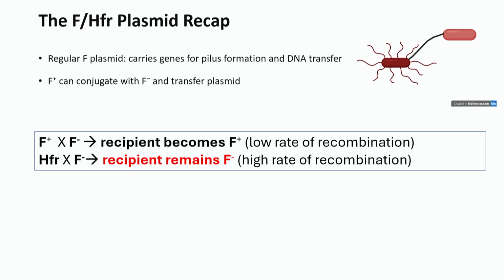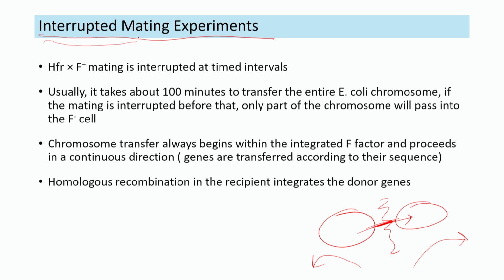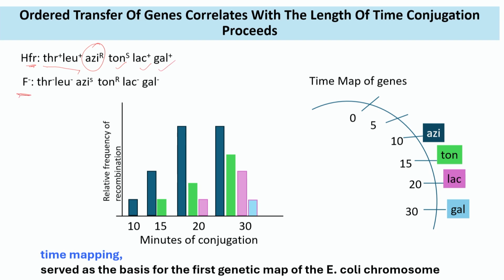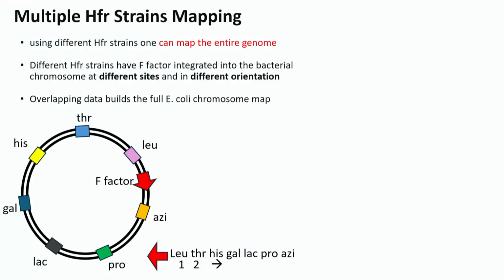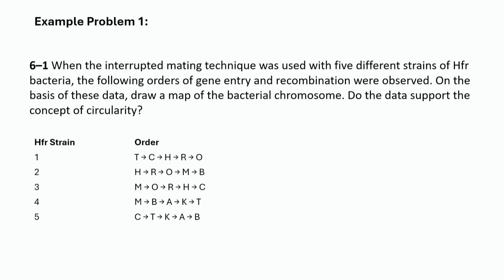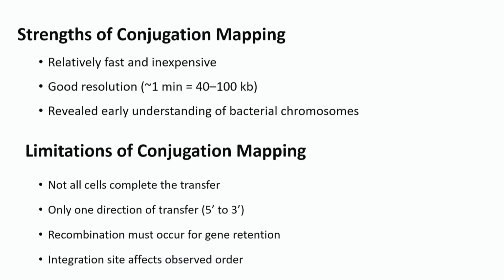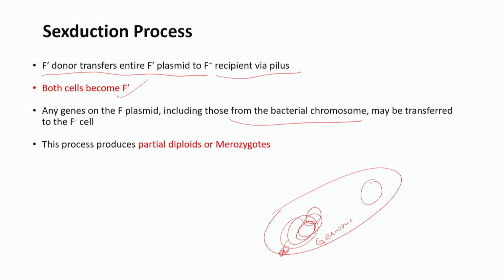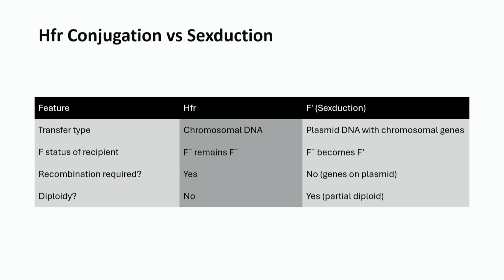Lecture 27: Conjugation And Sexduction: Gene Mapping in Bacteria